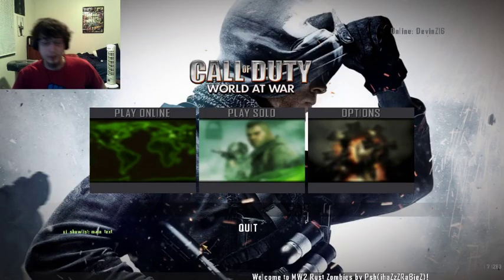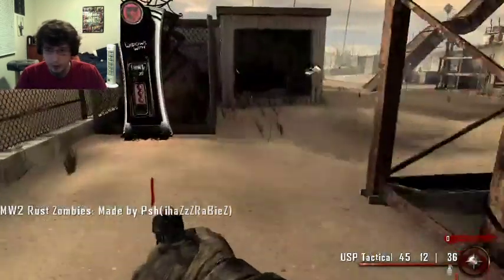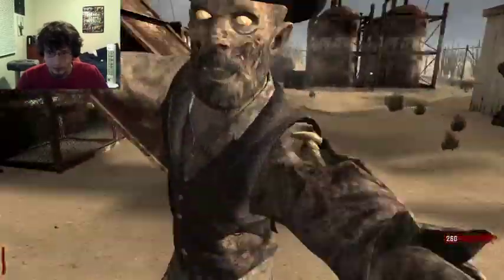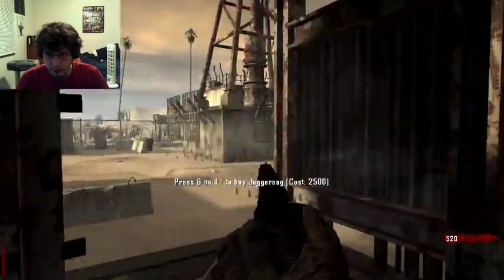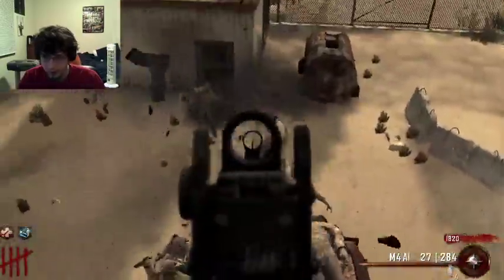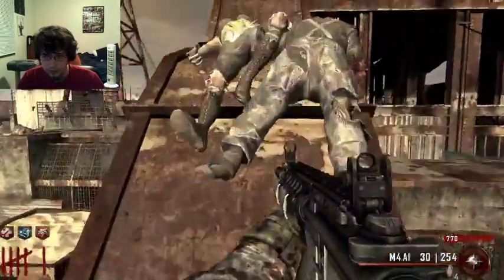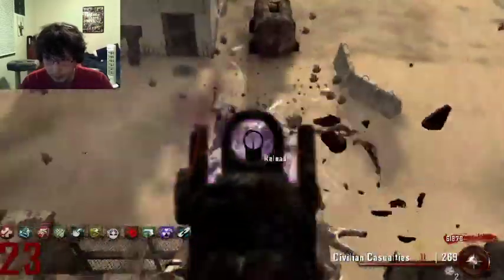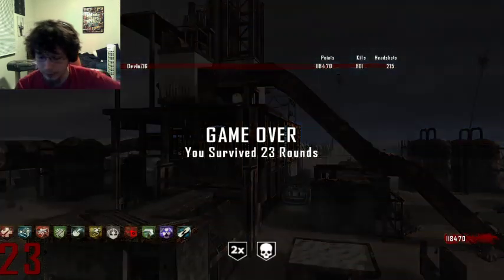Call of Duty: World at War - Custom Zombies - Rust (MW2)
We are exploring custom maps within the world of World at War zombies!
Join us as we test some zombie maps made for us by us, with maps from CoD Multiplayer's past, re-imaginings of old zombie maps, and totally new and unique maps.
Oh the places we will go!